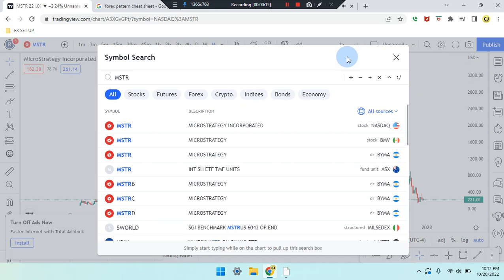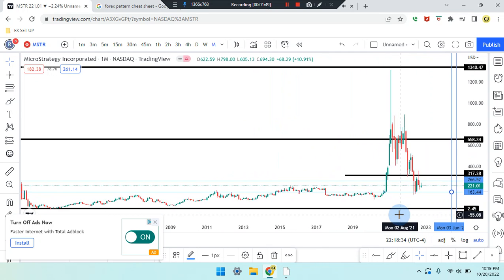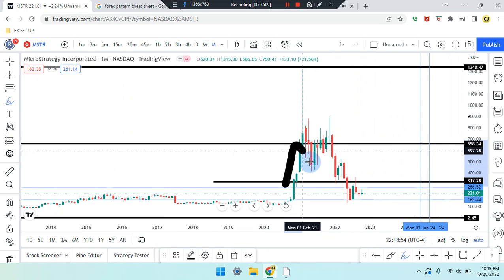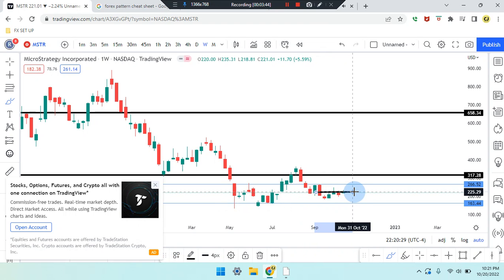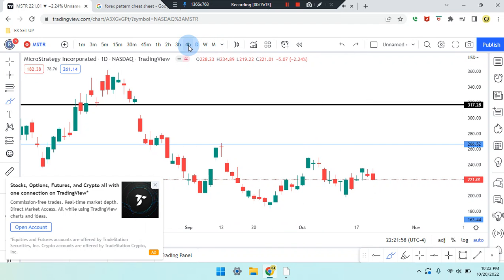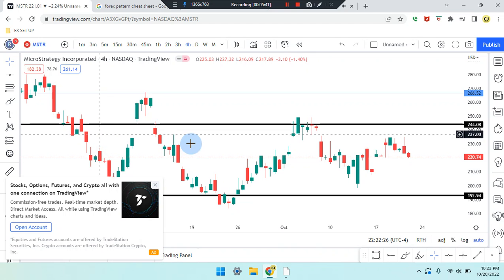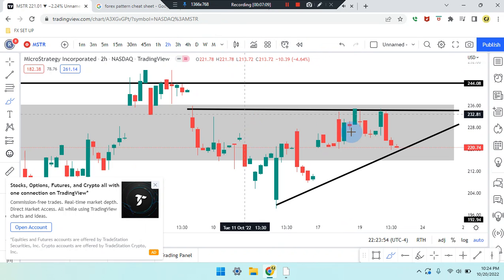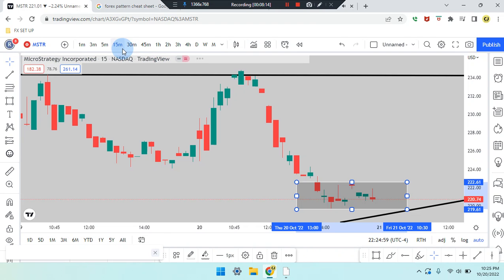Cam Jones FX DAILY ANALYSIS 480 (MSTR)(STOCK)(Micro.Strategy.Incorporated)